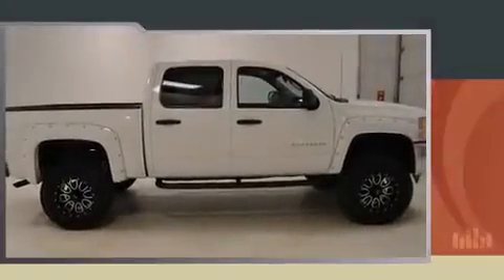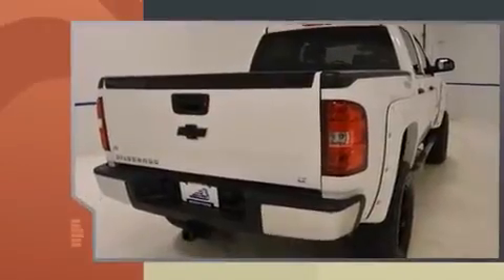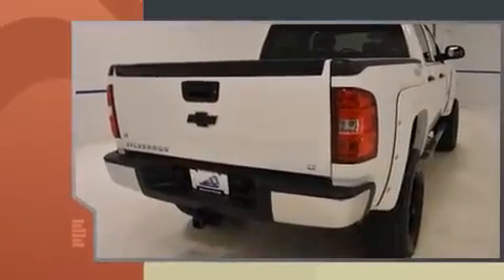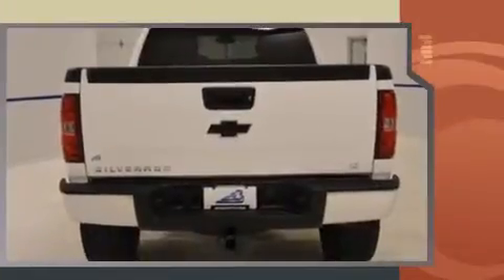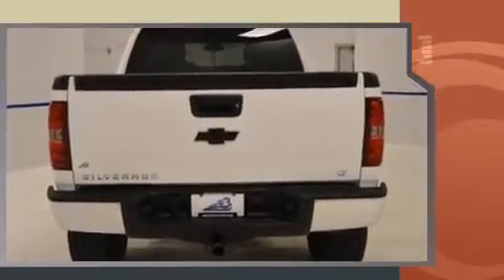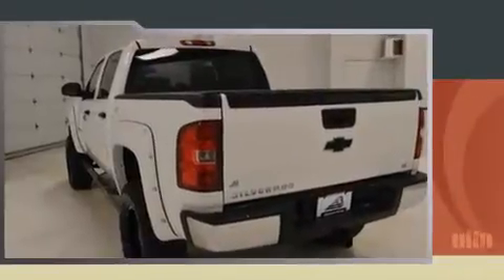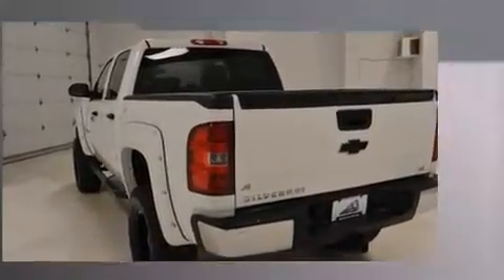2013 Chevrolet Silverado 1500 4WD Crew Cab 143.5 LT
150 N Green Bay Rd

You're going to love the 2013 Chevrolet Silverado 1500. With less than 30,000 miles on the odometer, this vehicle invigorates its segment with sporty proportions, generous equipment and exceptional safety! It features an automatic transmission, 4-wheel drive, and a powerful 8 cylinder engine. Chevrolet prioritized comfort and style by including: delay-off headlights, a tachometer, variably intermittent wipers, tilt steering wheel, power door mirrors, an overhead console, and 1-touch window functionality. Chevrolet ensures the safety and security of its passengers with equipment such as: dual front impact airbags, front SIDE impact airbags, traction control, a security system, onStar, and ABS brakes. For added security, dynamic Stability Control supplements the drivetrain. A Carfax history report provides you peace of mind by detailing information related to past owners and service records. We have a skilled and knowledgeable sales staff with many years of experience satisfying our customers needs. They'll work with you to find the right vehicle at a price you can afford. We are here to help you.